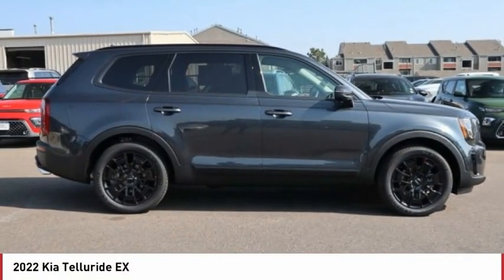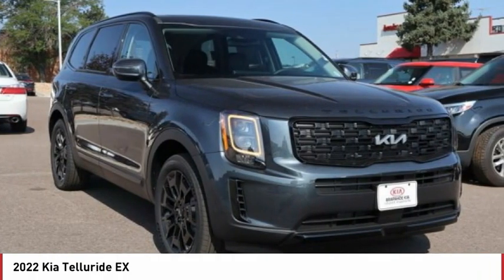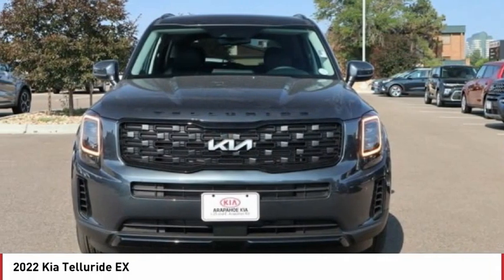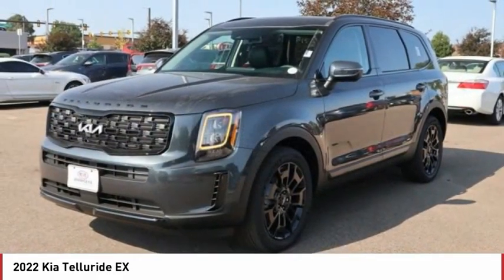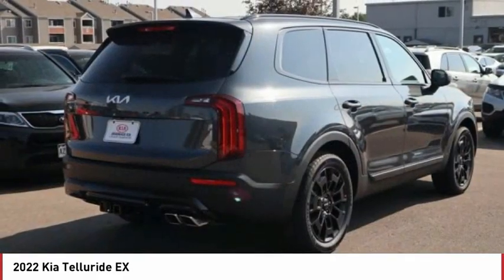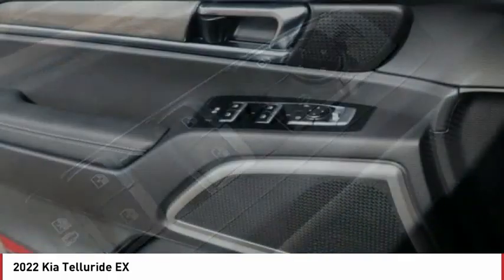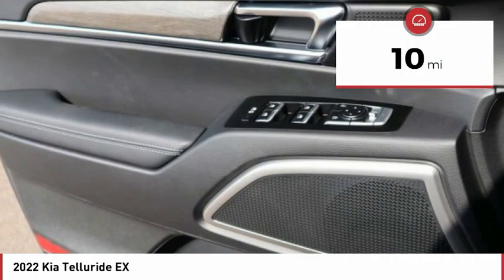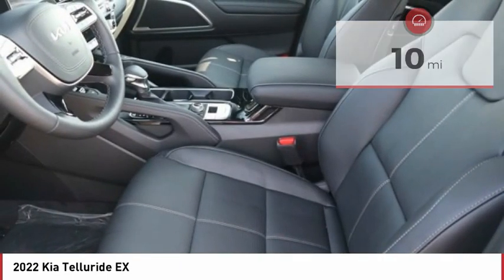2022 Kia Telluride Greenwood Village CO N6554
Arapahoe Kia
9400 E Arapaphoe Rd

Gray Recent Arrival! 2022 Kia Telluride EX AWD 8-Speed Automatic4D Sport Utility 3.8L V6 DOHC